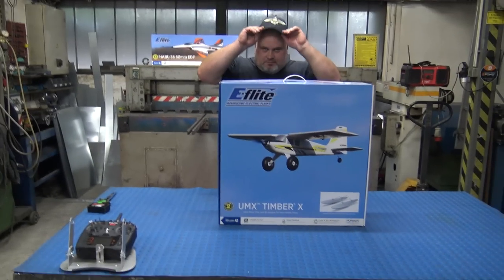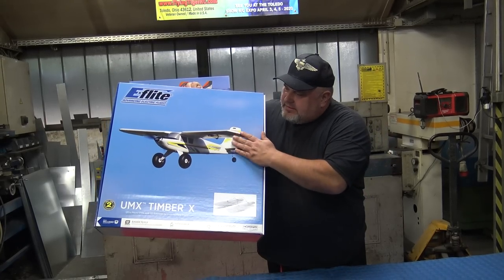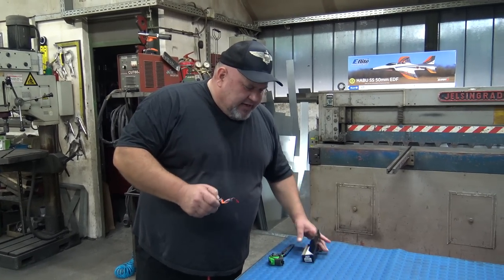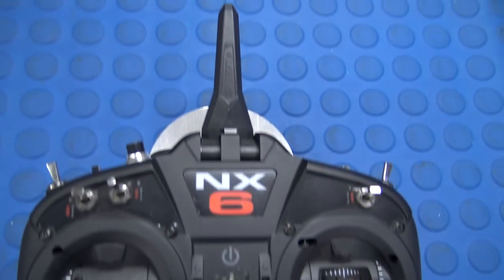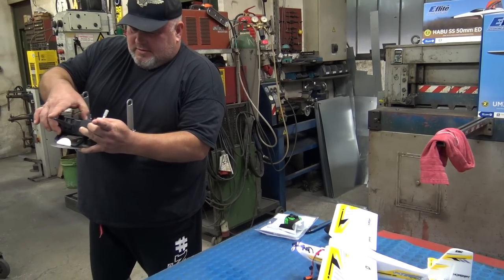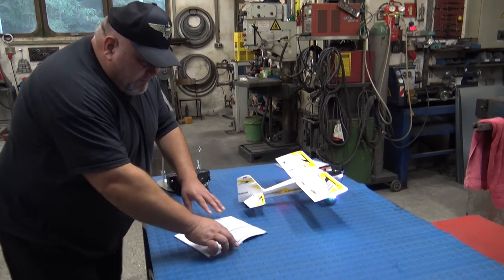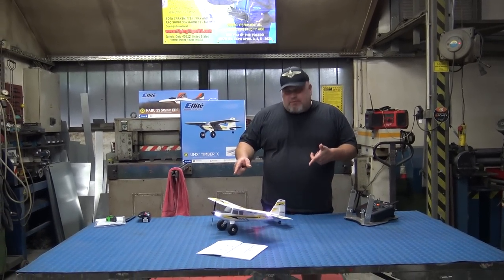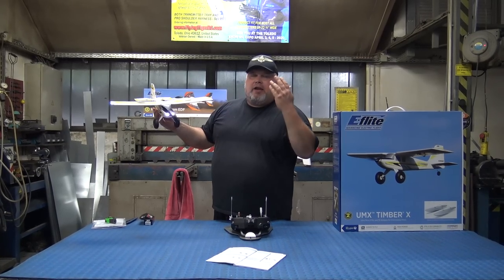AMAZING UMX Timber X BNF Basic with AS3X and SAFE Select 570mm RC plane UNBOXING & RADIO SETUP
SPECIAL THANKS AND SALUTE TO PETRINCIC BROS BIGGEST SUPPORTERS ( DONATORS ):
-FREDERICK TICE
-MICHAEL C. McVICKER
-TOBIAS ARNESSON
-MARK BAUER
-RICHARD SURGISON
-DANYEL BEEK VAN
-ANDY BUTLER
-KEITH GOODE
-ROBERT STRATTON
-FRANK THOMAS
-ROBERT POPELA

THE TIMBER LEGEND CONTINUES
Convenient, capable, and affordable, the E-flite® UMX™ Timber® X combines the fly-almost-anywhere advantages of the UMX Turbo Timber with the unique capabilities of the larger Timber X 1.2m. Compared to the ultra-micro Timber models that came before it, its brushless power system features a 3S-compatible outrunner motor and the wing has a shortened span, larger ailerons plus an enlarged elevator and rudder. On low rates, the controls can be smooth and docile. On high rates, they deliver eXtreme 3D capability — to fly as mild or as wild as you'd like! The full-span ailerons can also be used as flaperons for improved slow flight and STOL performance. Spektrum™ AS3X® and optional-use SAFE® Select technologies are included for easier flying, and the control unit/flight controller provides real-time flight battery voltage telemetry and other data to compatible Spektrum AirWare™ equipped transmitters. Oversized, tundra-style wheels soak up bumps and offer excellent prop clearance. Fly from grass, gravel paths, dirt trails, paved, and other surfaces, outdoors in yards, parks, sports fields and beyond, or indoors in suitable spaces including gymnasiums. Install optional floats (EFLUA1190, sold separately) to add large pools, small ponds, and lakes to your flying site options. Included LED landing, navigation and simulated strobe lights make it possible to fly from earlier to even later in the day. Constructed of advanced EPS material for a lightweight but durable airframe, the UMX Timber X arrives 100% factory-assembled and ready to bind to your 5+ channel DSMX®/DSM2® equipped transmitter. That means you can be flying within minutes of opening the box!

Product Specifications
Completion Level Bind-N-Fly Basic
Flaps No
Material EPS
Product Weight 4.8 oz (137 g) without LiPo Battery
Skill Level Level 2 - NS
Receiver Included
Wingspan 22.45" (570 mm)
Power Type Electric
Servos Included
Charger Sold Separately
Battery Sold Separately
Connector Type JST-RCY
Product Length 18.5" (470 mm)
Minimum Required Radio 5 Channel
Radio Sold Separately
Technology AS3X and SAFE
Motor Type Brushless - Outrunner
Speed Control Included